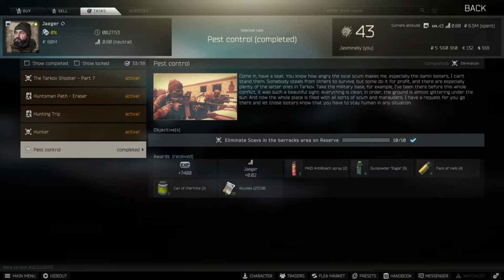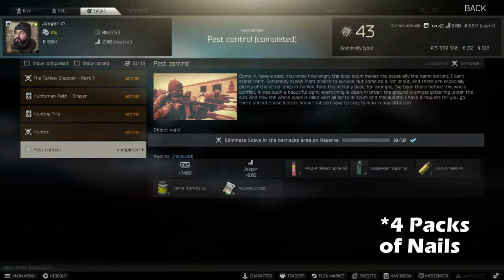Quest Guide - Pest Control (Escape from Tarkov Task Guide)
In-Depth Quest Guide for Jaegar's Quest Pest Control.

-Contents-

0:00 - Introduction
0:11 - Quest Overview
0:20 - Location of Barracks
0:26 - Quest Summary
1:14 - Rewards
1:33 - Conclusion

Good luck in your Reserve raids!